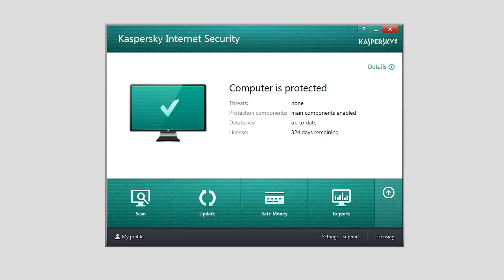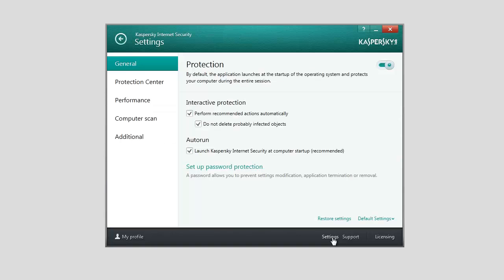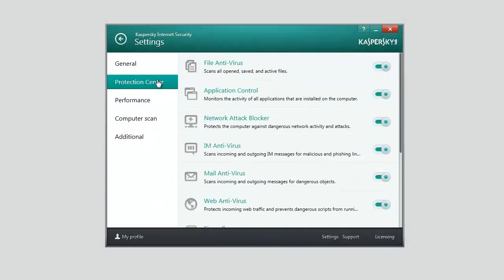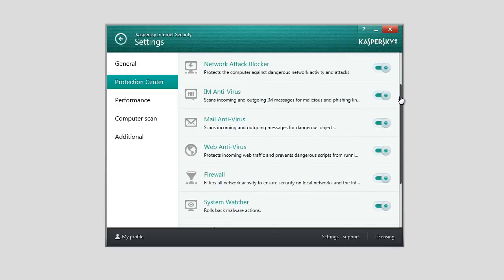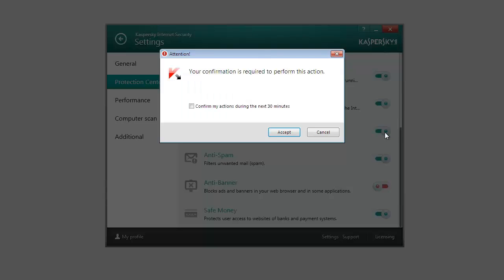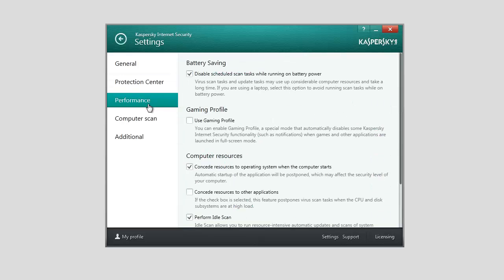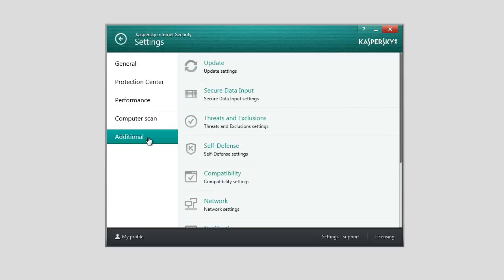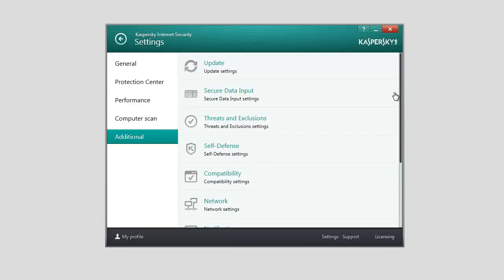How to configure settings in Kaspersky Internet Security 2014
This video tells you how to configure settings of Kaspersky Internet Security 2014.